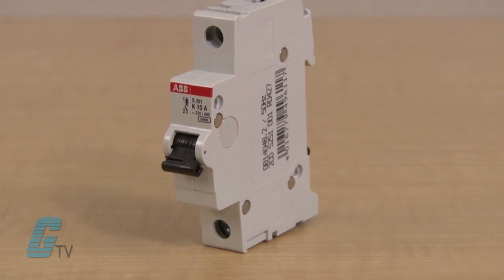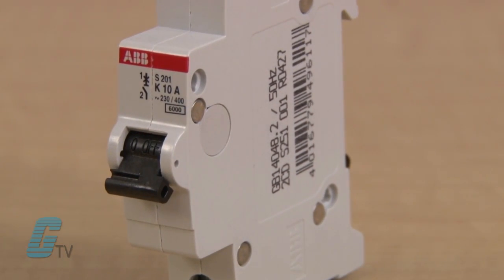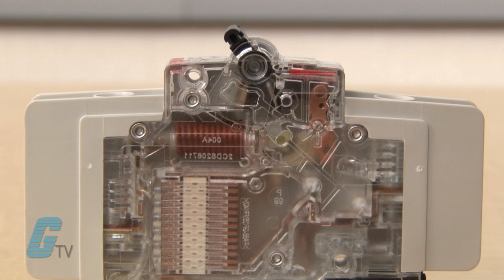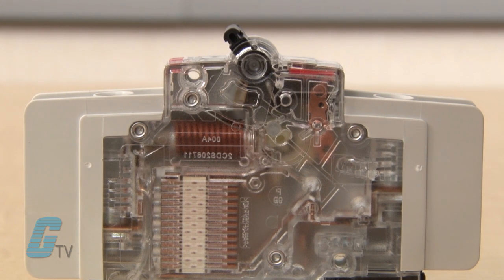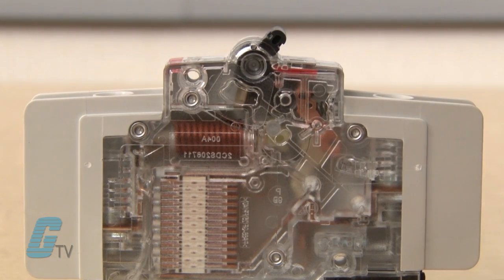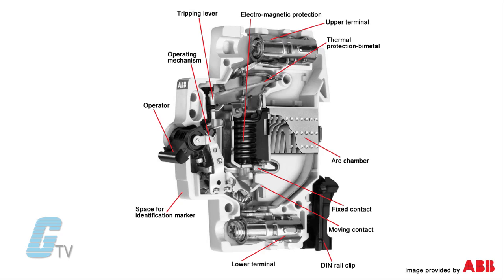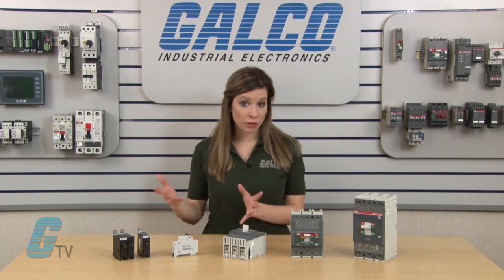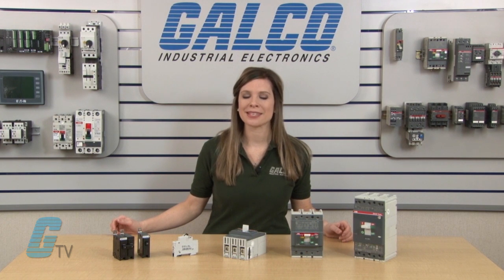Different Types of Low Voltage Circuit Breakers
Different Types of Low Voltage Circuit Breakers presented by Katie Nyberg for Galco TV.

Circuit Breakers are reusable overcurrent protection devices. After tripping to break the circuit, the breaker can be reset to protect the circuit again. There are two accepted definitions for circuit breakers. The National Electrical Manufacturers Association (NEMA) defines a circuit breaker as a device designed to open and close a circuit, by non-automatic means, and to open the circuit automatically on a predetermined overcurrent without injury to itself when properly applied within its rating. The American National Standards Institute (ANSI) states that a circuit breaker is a mechanical switching device capable of making, carrying and breaking currents under normal circuit conditions. Also, it is capable of making and carrying a current for a specified time, and breaking currents under specified abnormal circuit conditions such as those of a short circuit.